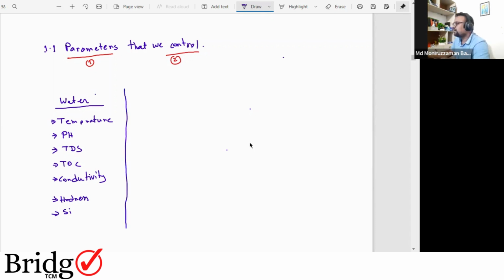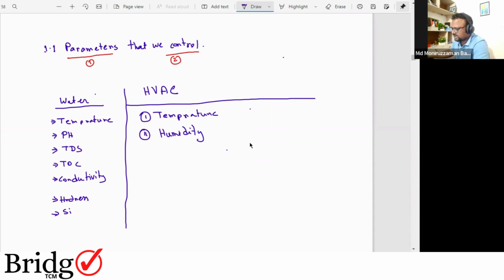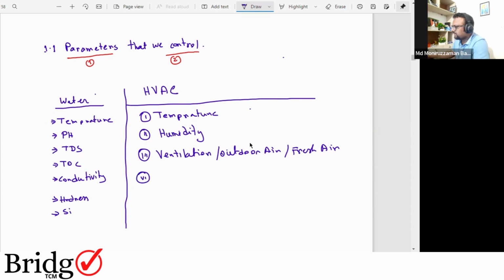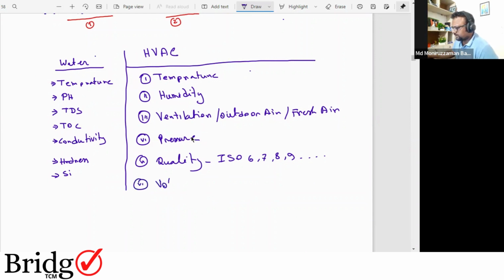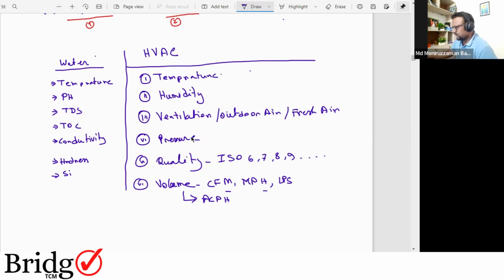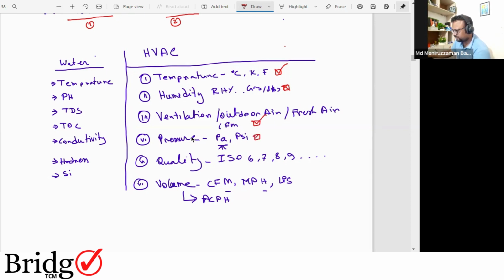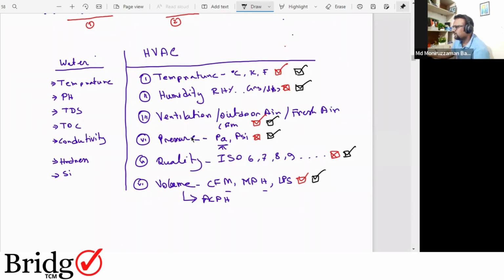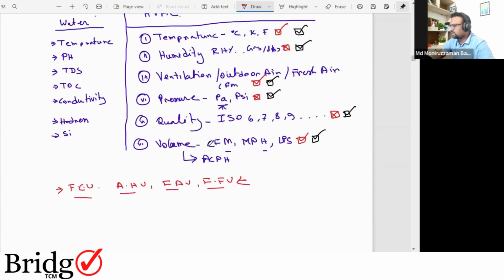1.1 Parameters that we control:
Lets talk about the parameters we are going to control in HVAC system.

1. HVAC Intro
a. Air Conditioning
b. Ventilation
c. Heating
2. HVAC Basics
a. Units that we use
b. Parameters that we control
c. Enthalpy, Sensible Heat, Latent Heat
d. Wet Bulb Dry Bulb Temperature, Dew Point
e. Relative humidity, Specific Humidity
f. Refrigeration Cycle
3. Devices
a. Fan Coil Unit
b. Fresh Air Unit
c. Air Handling Unit
d. Fan Filter Unit
4. Types of System
a. Split Single Unit Air Conditioner
b. VRF
c. Ducted Split Air Conditioner
d. Hydronic systems
5. Air Distribution
a. CAV Single Zone
b. CAV- Terminal Reheat
c. CAV 2 Deck Multizone
d. CAV 3 Deck Multizone
e. CAV Dual Duct
f. CAV Make UP Air
g. VAV
h. VAV-1 Fan Dual Duct
i. VAV-2 Fan Dual Duct
j. VVT
6. Chiller
a. Vapor Compression Chiller Working Principle
b. Vapor Absorption Chiller Working Principle
c. COP- Coefficient of Performance calculation
d. Load Pattern
e. Selection of Chiller
f. Chiller Piping Basics
7. Cooling Tower
a. Types of Cooling Tower
b. Working Principle of Cooling tower
c. Cooling tower efficiency calculation
d. Cooling tower Makeup Water Calculation
e. Cooling water parameters
8. Humidification & Dehumidification
a. Humidification techniques
b. Dehumidifier’s type and working principles.
9. Heating System
a. Steam based Heating
b. Electric Heating
c. Waste Heat Generation
10. Air Pressure
a. Air Locks
b. Air Pressure distribution
11. Ventilation
a. ASHRAE Ventilation Requirement 62.1
12. Cleanroom HVAC Design
a. Construction of Clean room
b. Particle Filter
c. Chemical Filter
d. Bacteria Filter
e. Other Filters
13. Duct Fittings
a. Types of Dampers & their Selection
b. Types of Air Diffuser & their Selection
c. Types of Grills & their Selection
14. Ducting Calculation
a. Round Duct Calculating
b. Rectangle Duct Calculation
c. Tee & Bend Sizing
d. Duct Class
e. Ducting Materials
f. Duct Insulations
15. Fan ESP Calculation
a. Duct Friction
b. Terminal Pressure
c. Regain
16. Room Air Distribution
a. Requirements of good air distribution
b. Vanes
c. Types of outlets and their positioning
17. Load Calculation
a. Psychometrics
b. Design Condition

c. Load Calculation (manually)
d. Load Calculation (E20 Sheet)
e. Load Calculation (HAP 5.11)
18. Piping Design
a. Pipe Fittings
b. P&IDs
c. Water Piping
d. Refrigerant Piping
e. Steam Piping
19. Projects
a. Shopping Mall Project – Hydronic System
b. Commercial Project – VRF System
c. Pharmaceutical / Bio Lab Project Hydronic System
d. Residential Project Hydronic System
e. Car Parking- Exhaust System Design